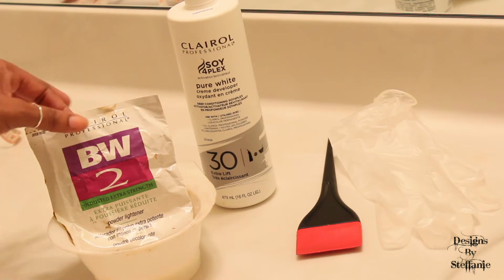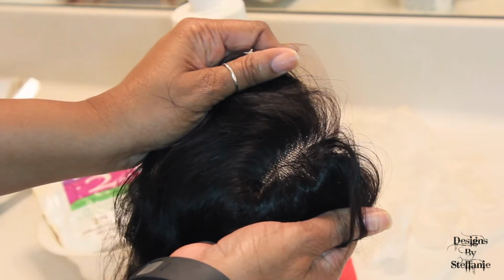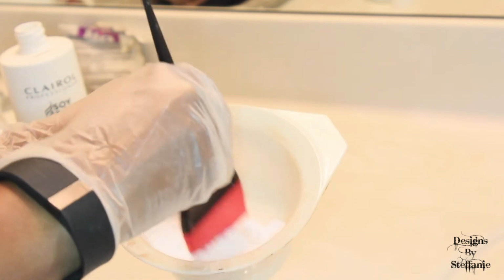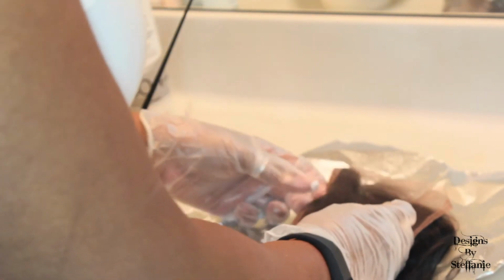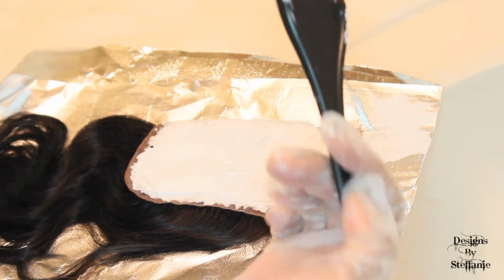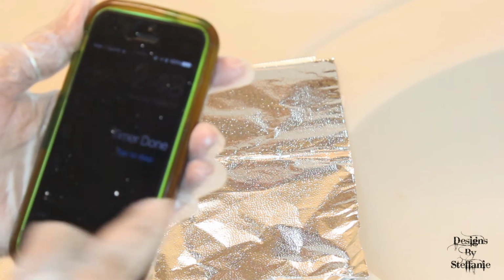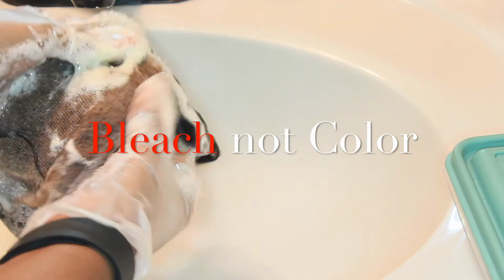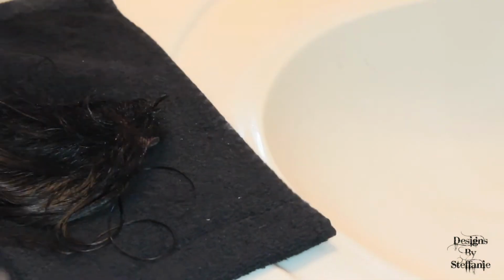Bleaching Knots on a Lace Closure || Ms Here Virgin Hair Company || Brazilian Body Wave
Expand this section for more details

Hi Y'all,

Welcome to Video #55!!  This video will show how I bleached the knots on the lace closure from video #48.  Click below to view that video.

This is the Brazilian Body Wave Closure

Be BOLD!
Be BEAUTIFUL!
Be YOU!

Products Used:
Clairol BW2 Powder Lightner
Clairol 30 Vol Developer

Purchased:
At Any Beauty Supply Store

Music from YouTube Creators Studio

Editing:    iMovie